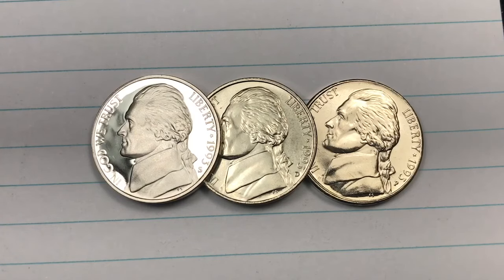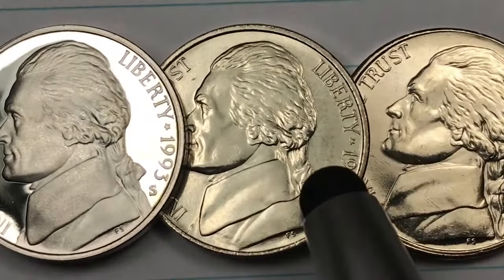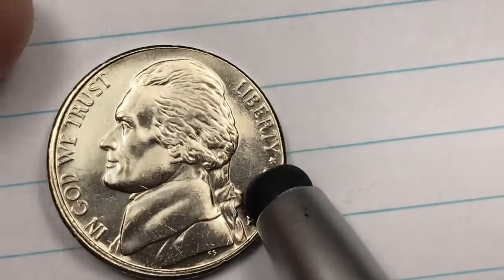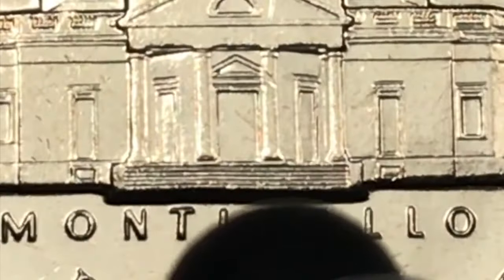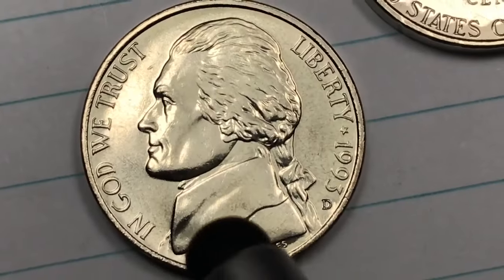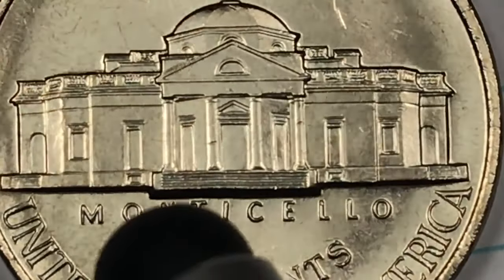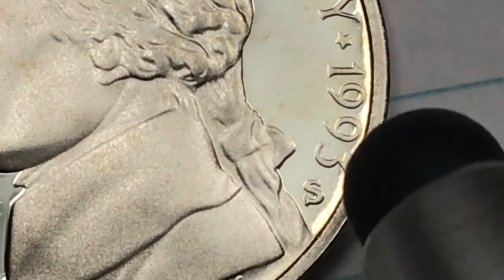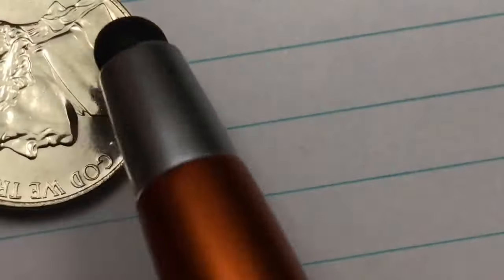1993 US 5 Cents Coins - DC Minutes United States Jefferson Nickel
This is a 2 Minute version of our 1993 Nickel video